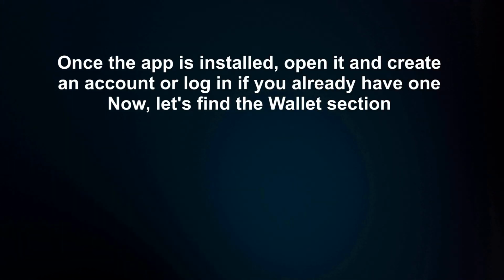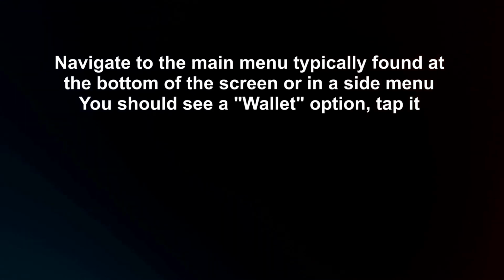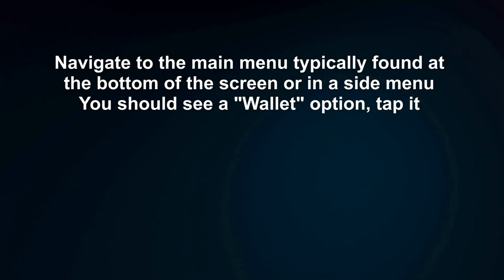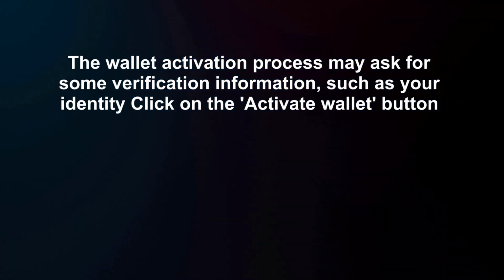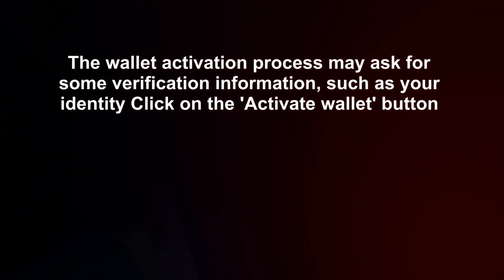How to Setup Worldremit Wallet - GUIDE!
How to Setup Worldremit Wallet provides detailed instructions on activating and managing the Worldremit Wallet, explaining its features, benefits, and how to use it for receiving and sending funds.

00:00 Intro
00:16 Getting Started
00:26 Downloading the App
00:36 Creating an Account
00:45 Finding the Wallet
00:53 Activating Your Wallet
01:07 Wallet Features
01:22 Transaction History